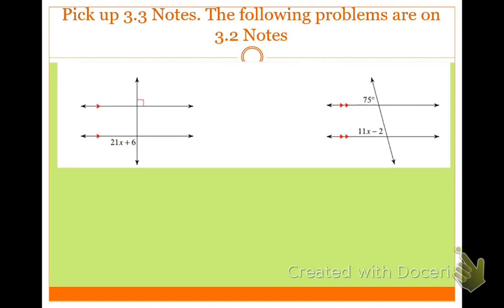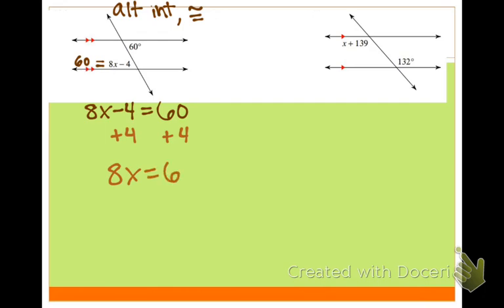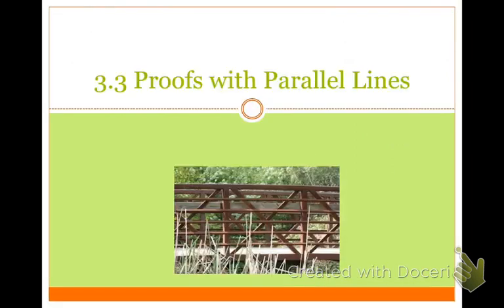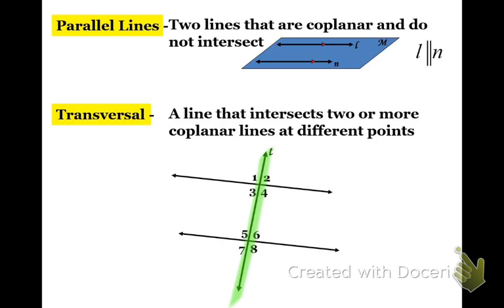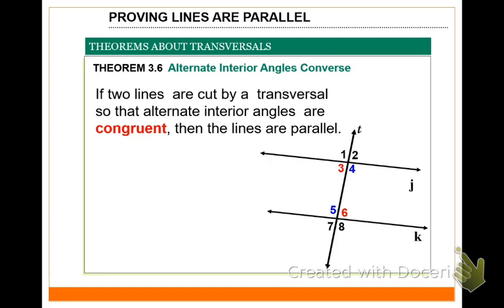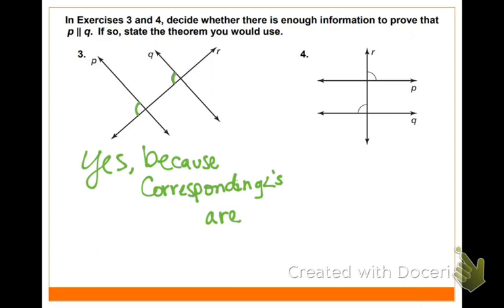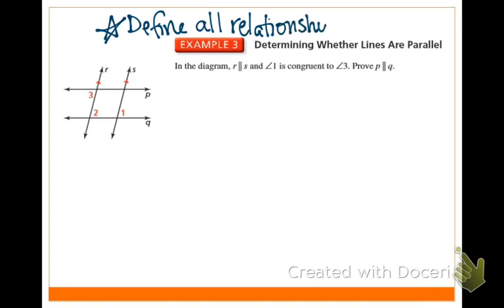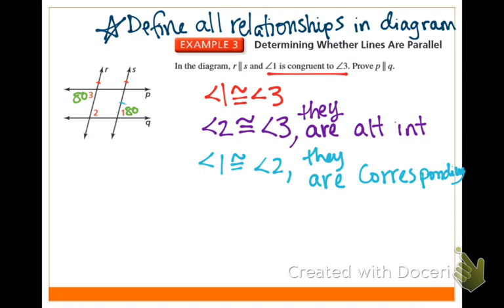3.3 Proofs with Parallel Lines